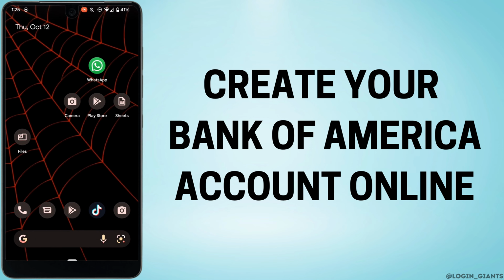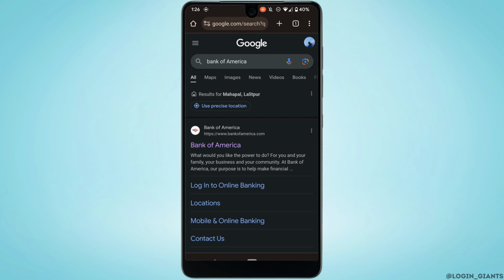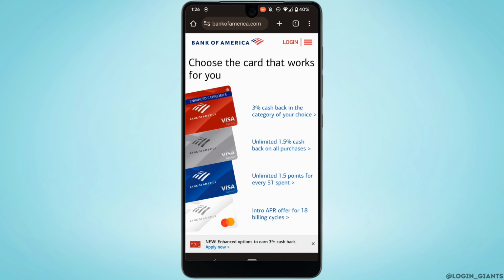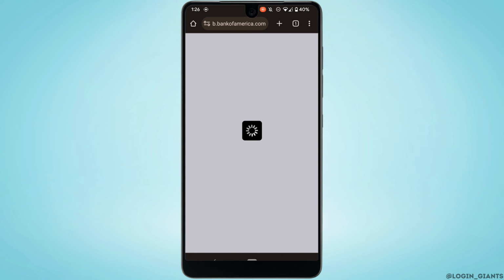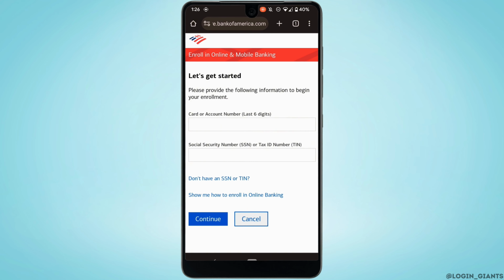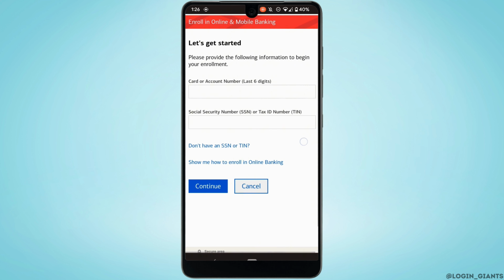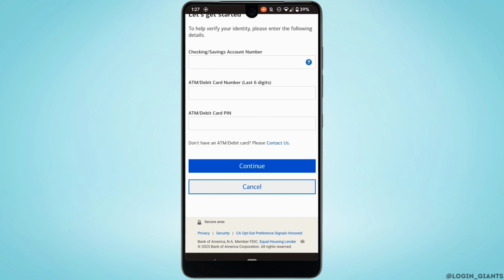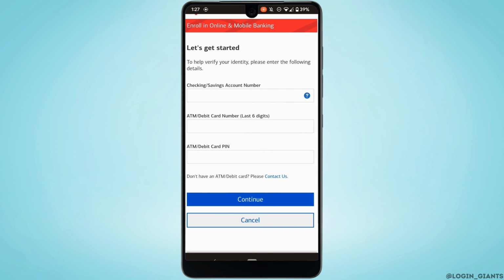How to Register and Create an Account with Bank of America Online Banking (Step-by-Step Guide)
🏦 Ready to take control of your finances with Bank of America's Online Banking? This step-by-step guide in 2023 will walk you through the process of creating an account and registering for their online banking services.

In this comprehensive tutorial:
0:00 - Introduction
0:05 - How to Register and Create an Account with Bank of America Online Banking

Bank of America's online banking platform offers a convenient way to manage your finances from the comfort of your home or on the go. This guide will help you get started with ease, ensuring you can access your accounts, check balances, pay bills, and more.

Whether you're a new customer or looking to explore their online banking features, follow this step-by-step tutorial to get up and running with Bank of America Online Banking.